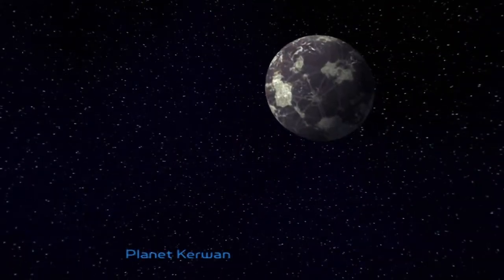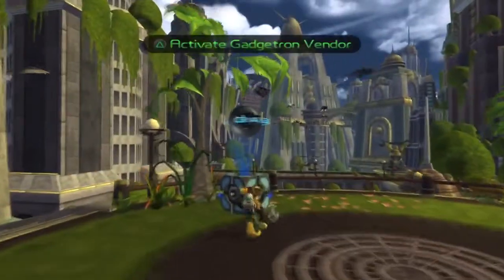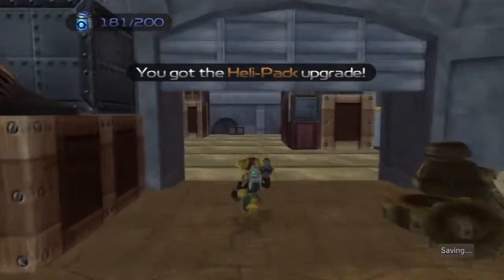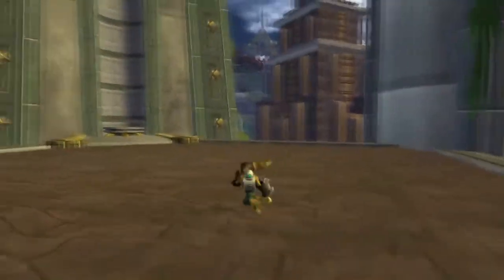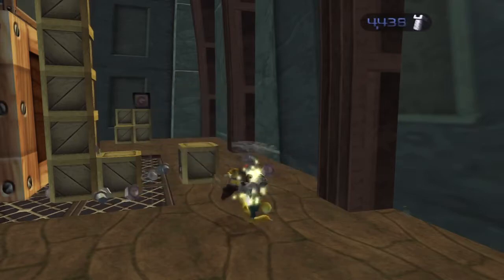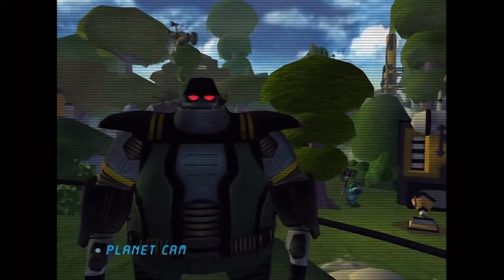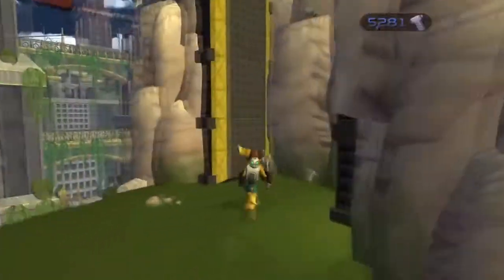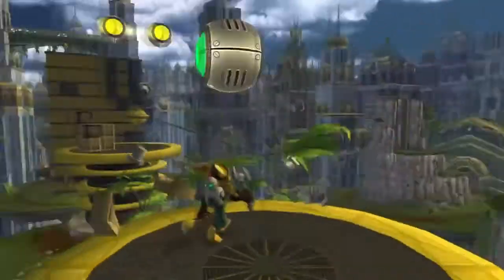Ratchet & Clank HD 100% Walkthrough Part 3 - Metropolis, Planet Kerwan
PSN - GagaFashion

In this part Ratchet and Clank goes to Metropolis to look for Captain Qwark. Instead they dont find him and have to go through a fitness course instead.